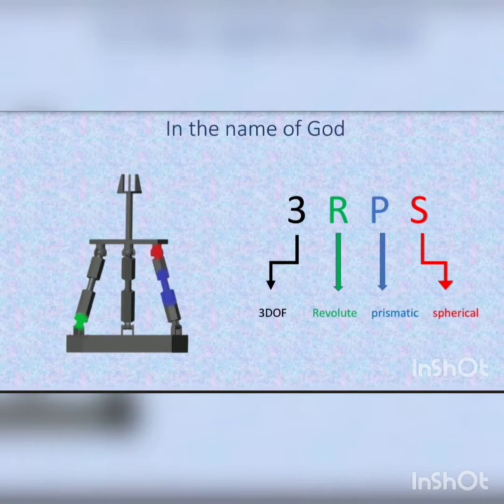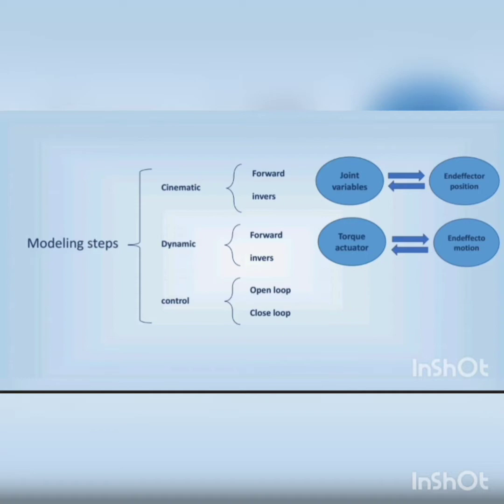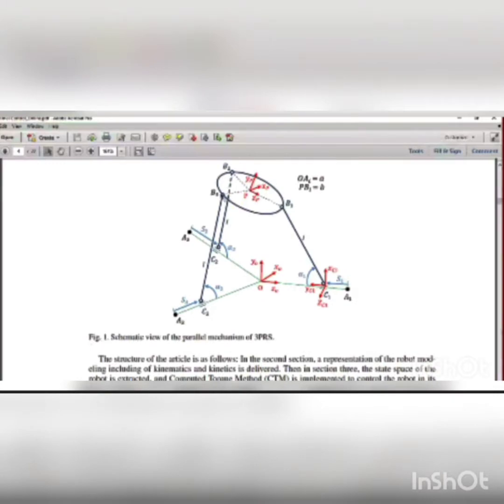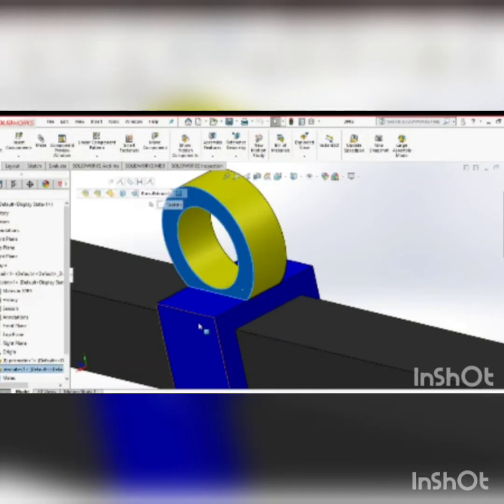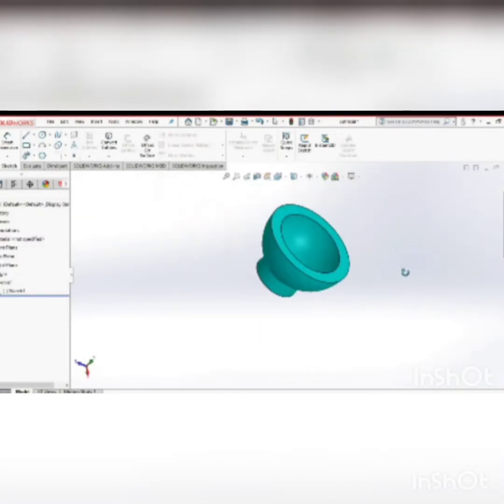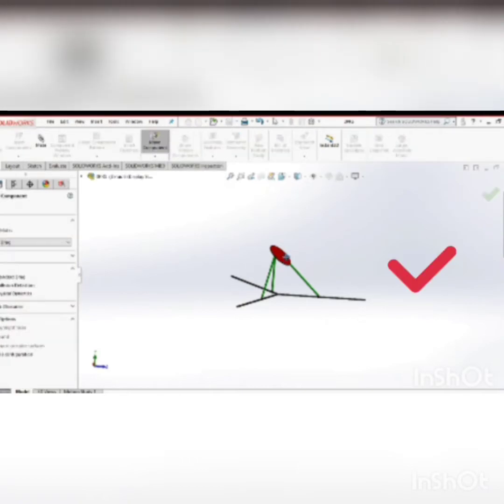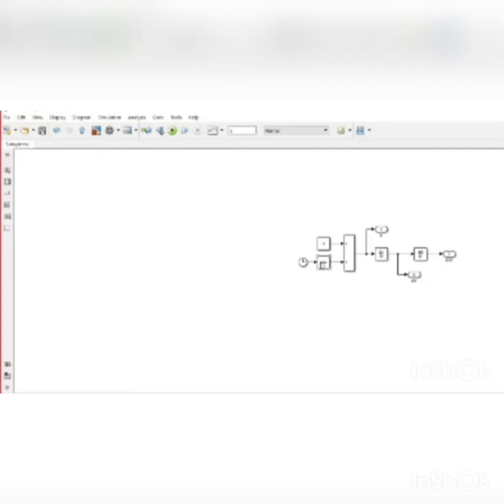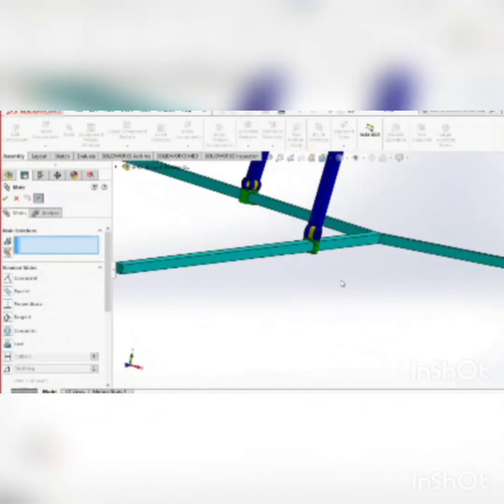Simulation of a parallel robot 3PRS - Mechatronics Project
Mechatronics project: Simulation of a parallel robot 3PRS
By Fatemeh Soleymani

Project outline:
The mechanism that we are going to talk about in this video is the simulation of the 3PRS robot using the in Simscape modeling environment in MatLab.
For this purpose,we design various parts of our robots, joints, links and end effector in solid works, and then we assemble them. Finally, we import it to MatLab and control We control the links by applying force and torque as an actuator